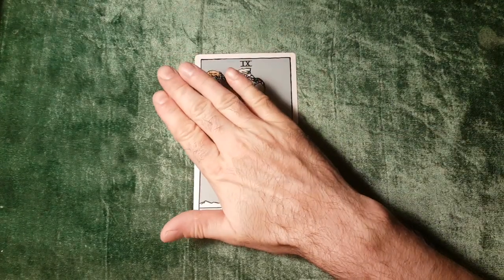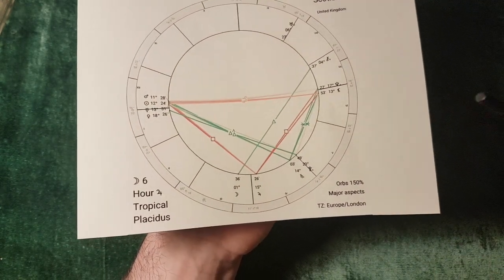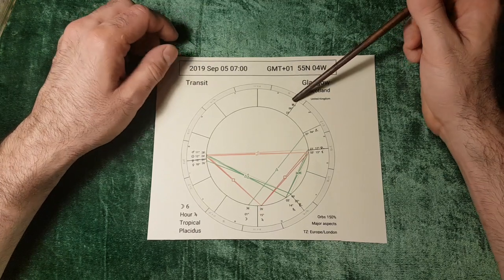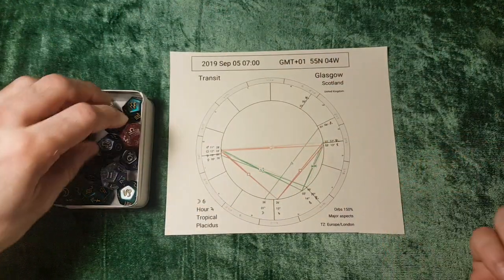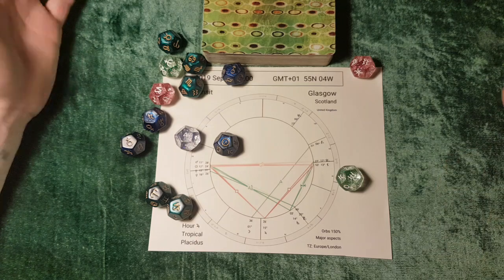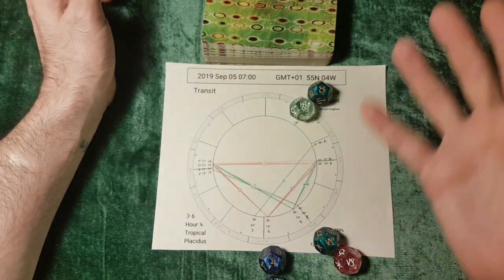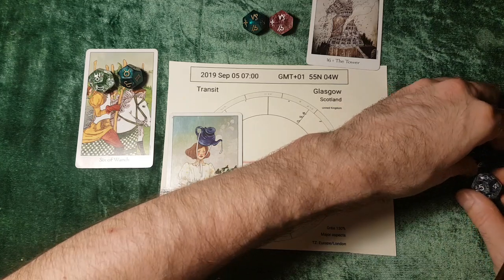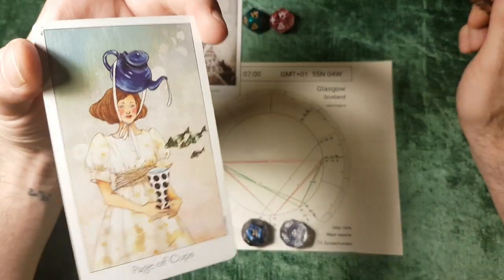What's the Vibe? Thursday 5th September 2019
Take a base of astrological mechanics, add a healthy sprinkle of chance and fold in some intuition... and boom; vibecake!

Spy on me on Instagram, Facebook or Twitter;

Buy a reading;